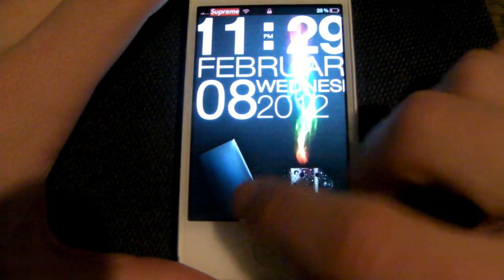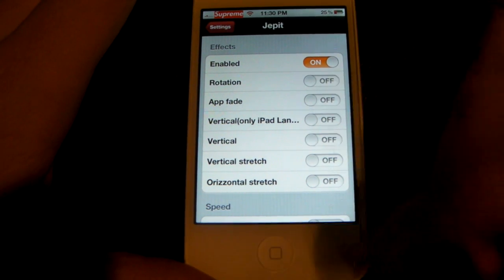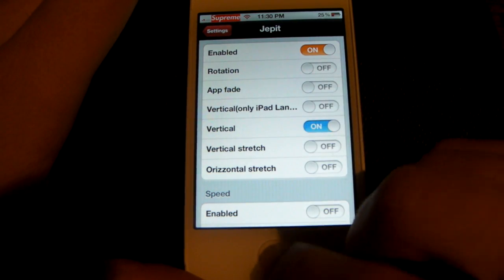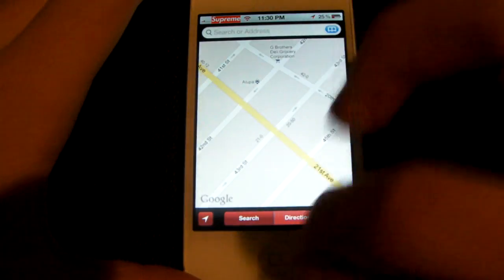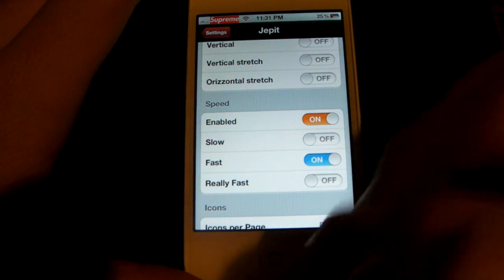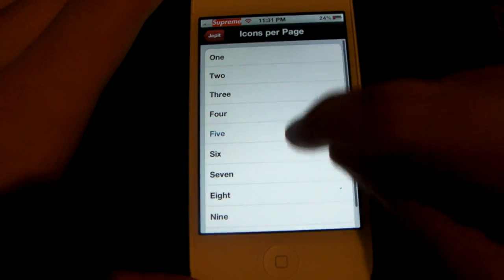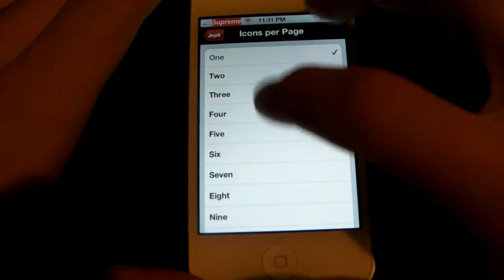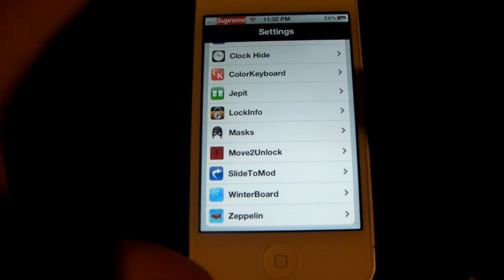Jepit - Cydia Tweak Change animation when switching multitask apps Cydia iPhone iPad iPod Touch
Quick Review of the new cydia app Jepit. This tweak can be found in the cydia app store. This only works on jailbroken devices. To find out how to jailbreak, go to my channel for a video on how to do it.